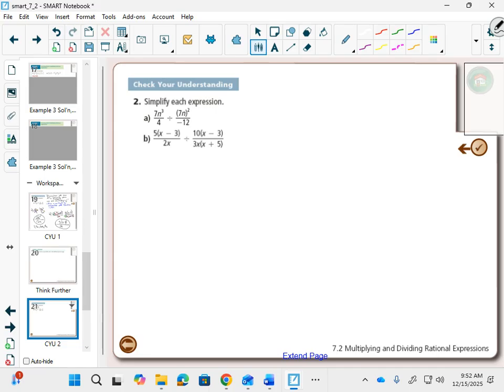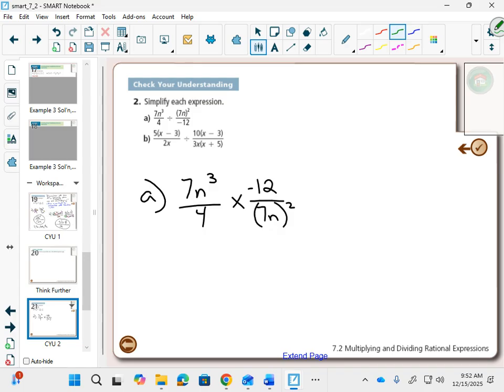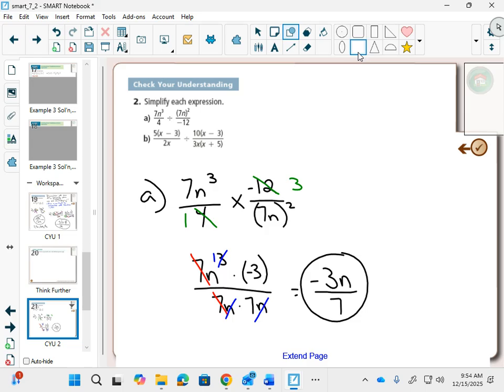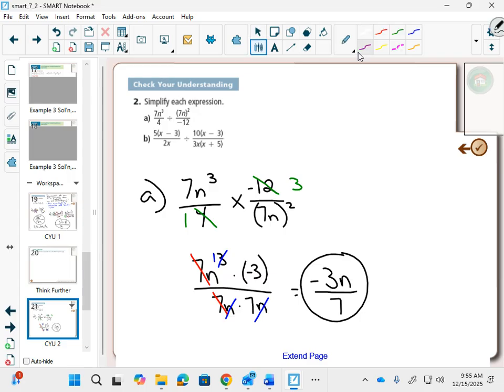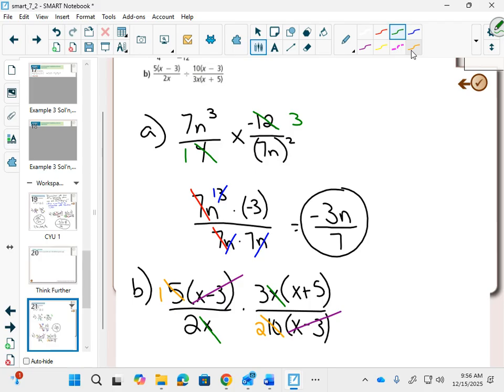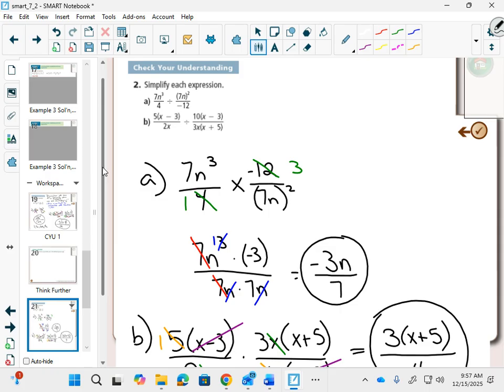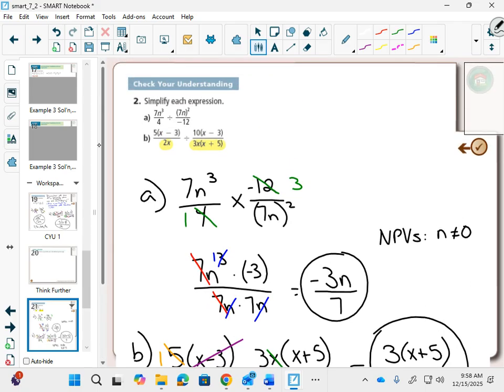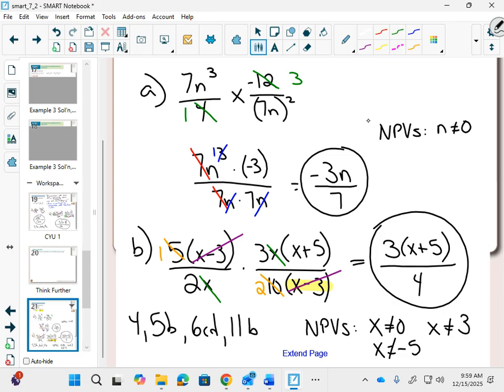30SP 7 2 Example 2